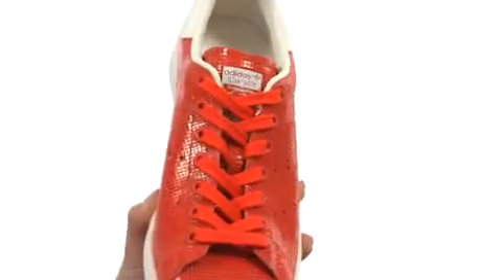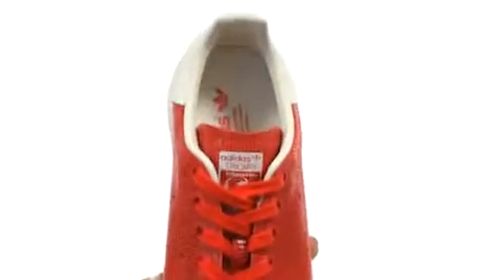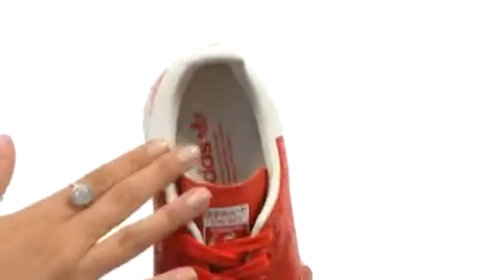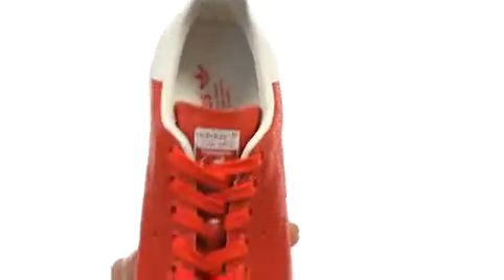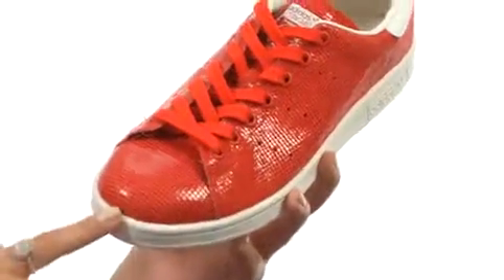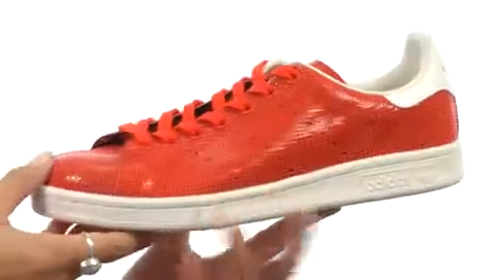adidas Originals Samoa Vulc Shoes